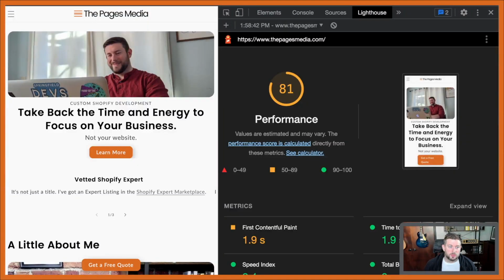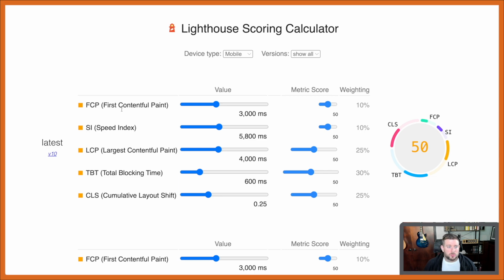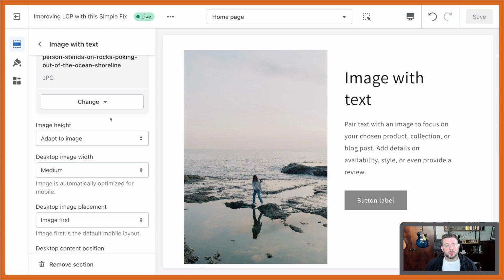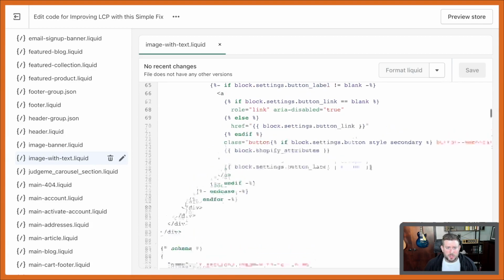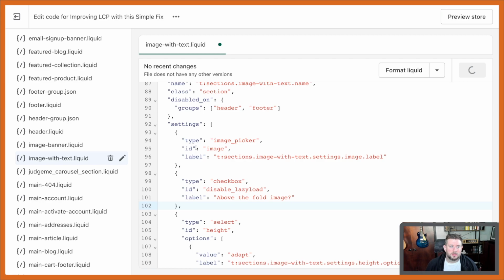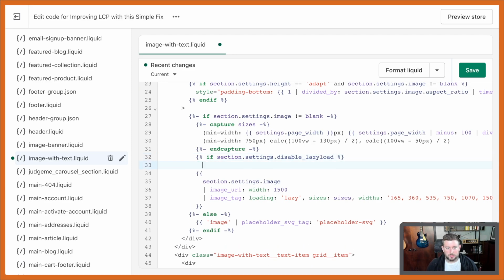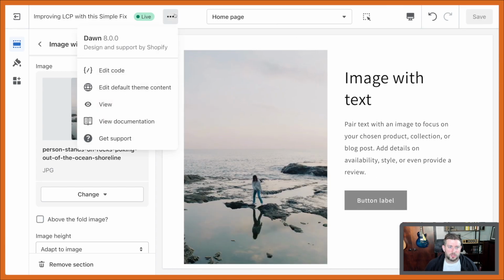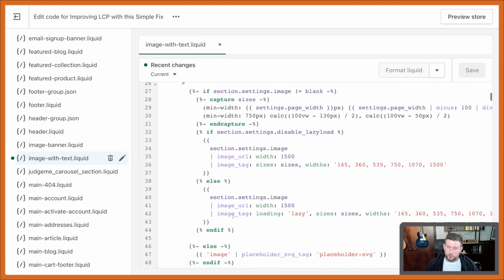Fix Largest Contentful Paint image was lazily loaded error on Shopify theme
Making Shopify themes faster is something that has become increasingly important. Not only does Google care about the performance of your website, but more importantly your users do too.

In this video, we'll walk through one of the simplest performance wins you can implement into your Shopify theme that proves to carry the greatest benefit - improving the Largest Contentful Paint (LCP) metric.

In many instances, Shopify themes are implementing best practices with lazy loading images. This ensures that resources aren't called until they are needed when a user scrolls to the image on the page. However, this is not something we want to implement when the image is "above the fold" or immediately in the viewport when the page loads.

This is because of the importance of the LCP.

Making sure the LCP, most often cases (but not always) an image, loads quickly ensures that we can take full advantage of performance benefits with below the fold images not impacting a fast load for above the fold content.

00:00 - Introduction
00:51 - Example of LCP Lazily Loaded vs Not
02:25 - LCP and Why It’s Important
03:44 - How to Opt In/Out of Lazy Loading
07:25 - Tag Filter Option via Liquid
09:49 - Testing Code
11:21 - Closing

// Hardware* //
💻 2022 Apple MacBook Pro (16-inch, Apple M1, 32GB RAM, 1TB SSD)
🎙️Rode NT-USB USB Condenser Microphone
⌨️ Keychron K4J2 Mechanical Keyboard
🎧 Bose QuietComfort 45
🪑 MUIGELS Ergonomic Mesh Office Chair